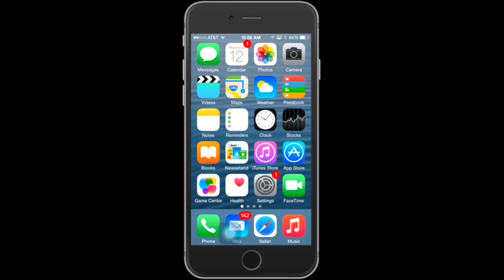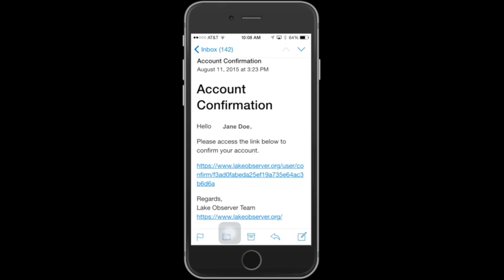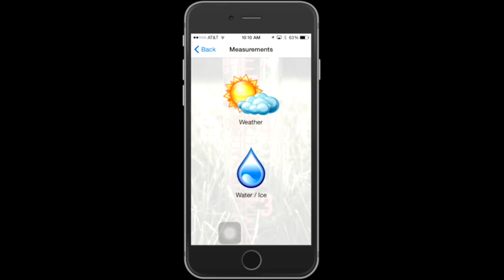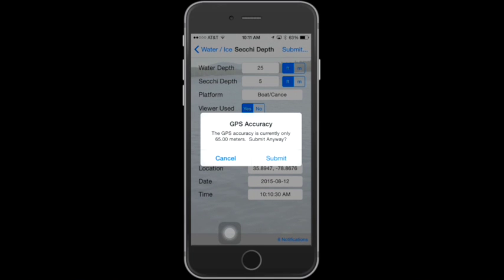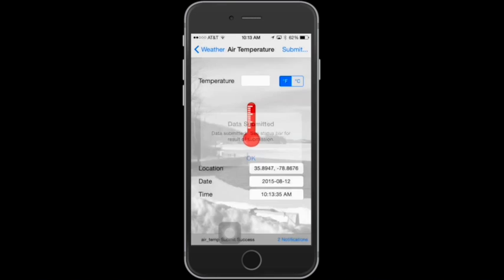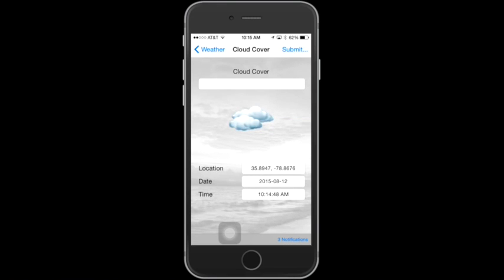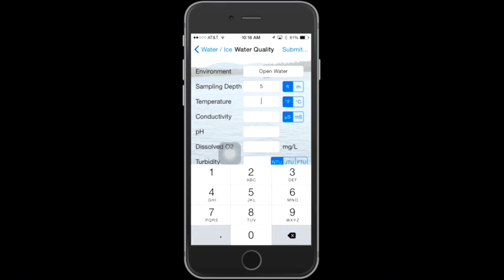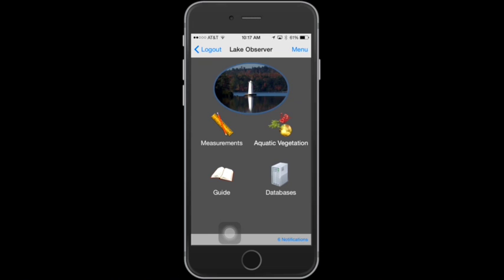How to Use the Lake Observer App - 2015 version (iOS)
This video is about how to use the GLEON Lake Observer app for recording lake and water quality observations. It was produced by USEPA and RTI International for use by the Global Lake Ecological Observatory Network (GLEON) and North American Lake Management Society (NALMS) in beta testing the app. The video features the 2015  iOS (Apple) version of the app.